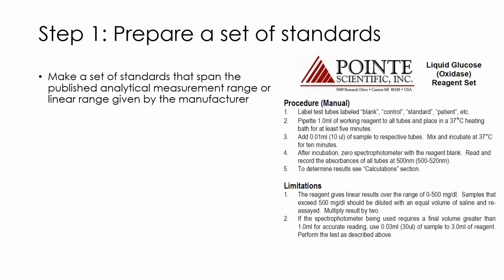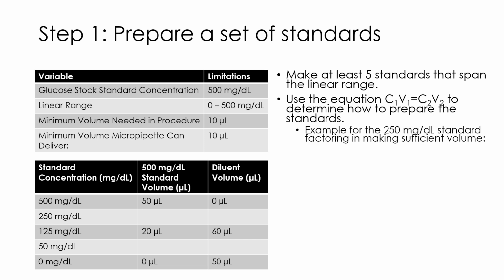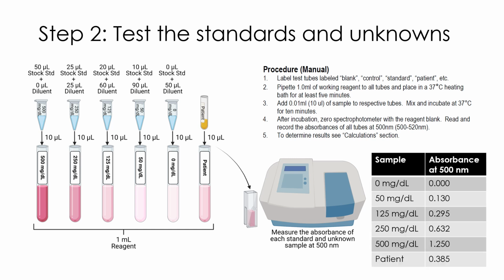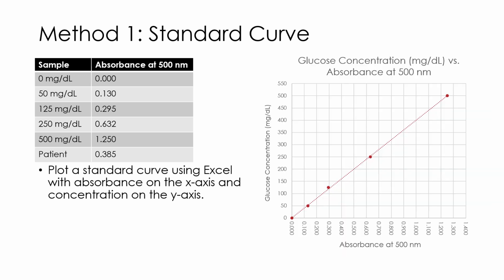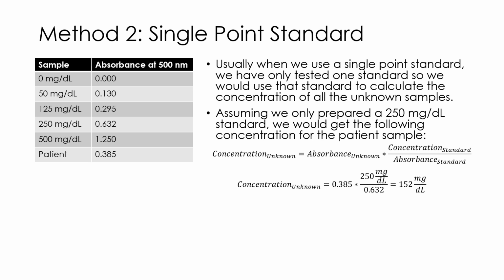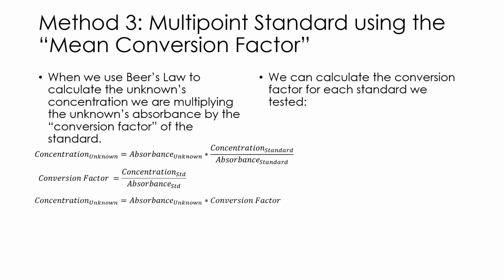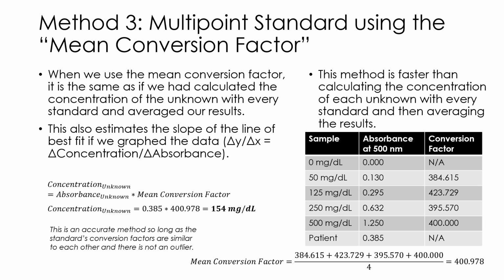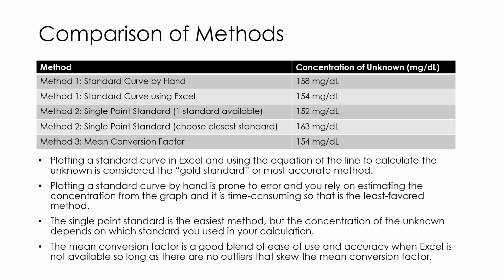3 Methods to Calculate the Concentration of an Unknown Sample Using Standards